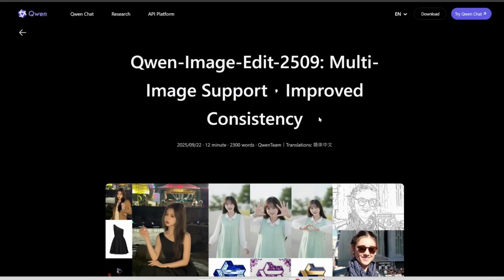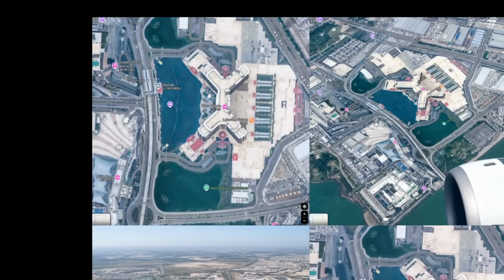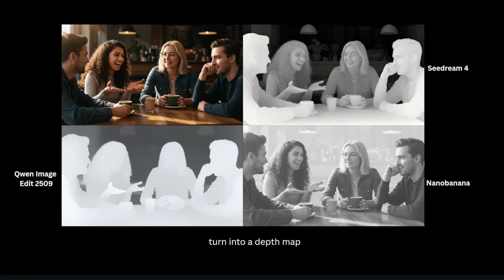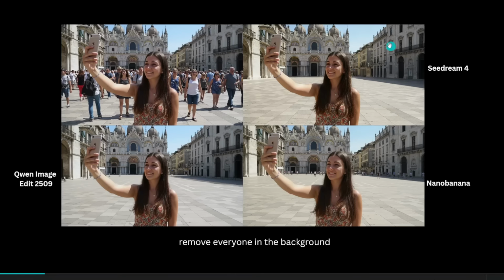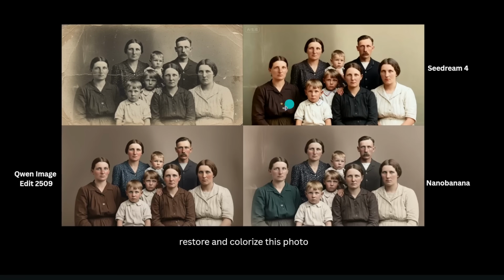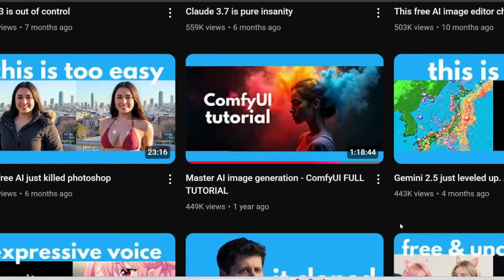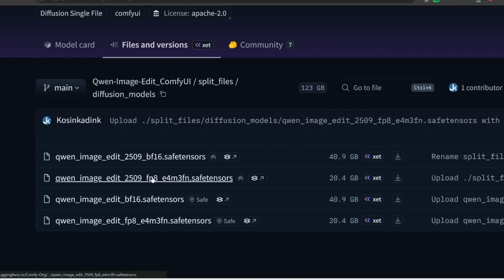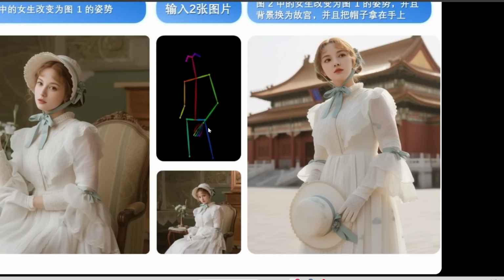Open source Nano-banana is here!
Qwen Image Edit 2509 tutorial & review. The BEST free & open source AI image editor.

0:00 Qwen Image Edit 2509 intro
0:45 Qwen Image Edit 2509 demos
4:04 Qwen Image Edit vs Seedream vs Nanobanana
5:38 Pose control
6:20 Multi-object removal
6:55 Clothes swapping
8:08 Depth estimation
8:47 Camera perspectives
10:08 Ads and posters
11:22 Object removal
12:34 Deepfakes
13:35 ChatGPT Agents You Can Launch in 5 Minutes
15:11 Image restoration and colorization
16:00 Style transfer
16:28 Text translation
17:10 Character model sheet
18:01 How to use Qwen Image Edit 2509 online
19:11 How to install Qwen Image Edit 2509
23:20 How to use Qwen Image Edit with low VRAM
25:37 NSFW & loras